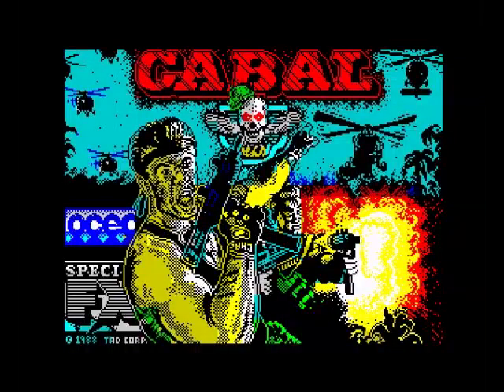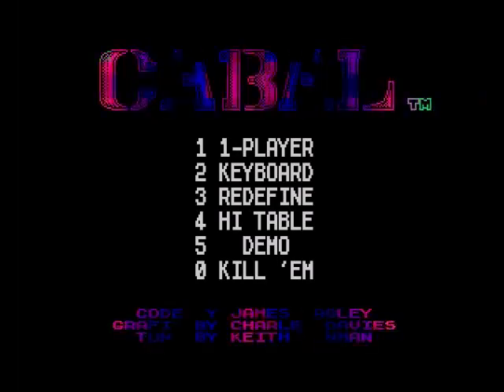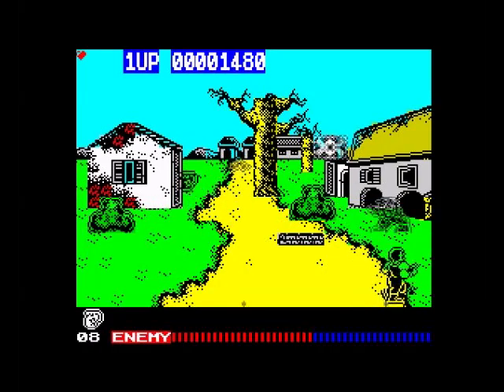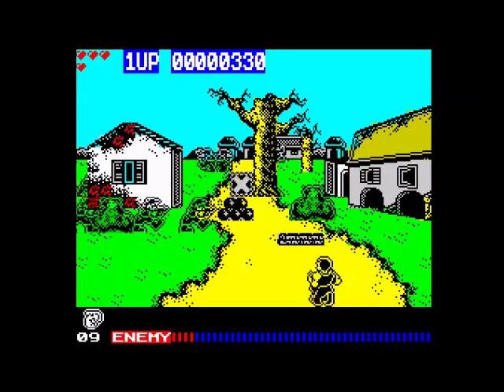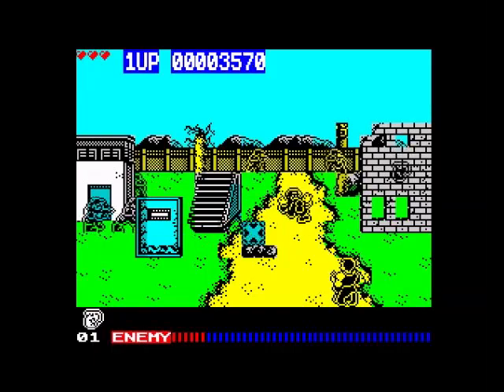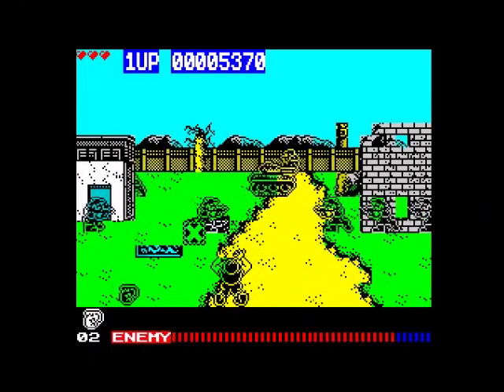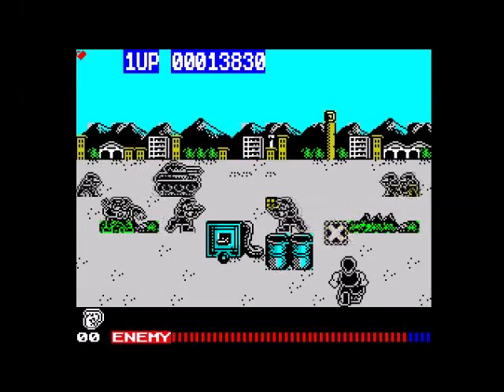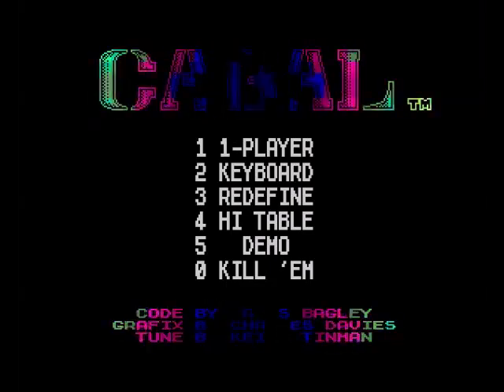Cabal Review for the Sinclair ZX Spectrum by John Gage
Cabal is a shoot 'em up game that came out in the arcades in 1988 by TAD Corporation. This version came out in 1989 by Ocean Software. This is the 128k version. Warning! This video has swearing.